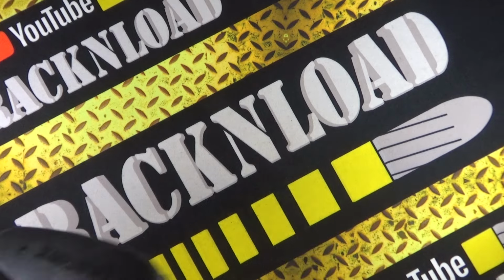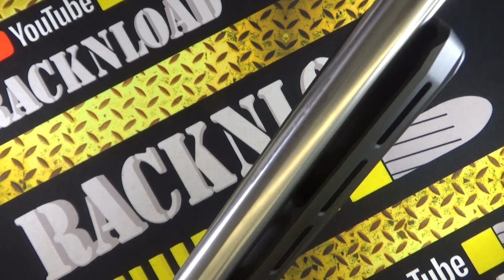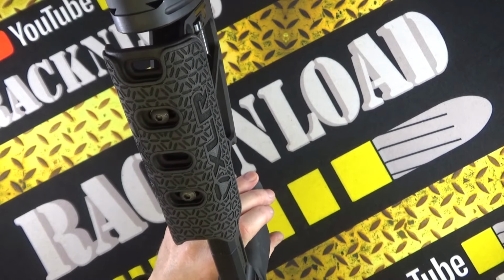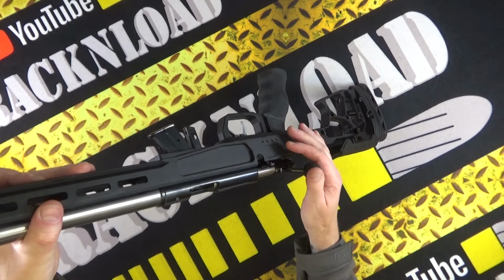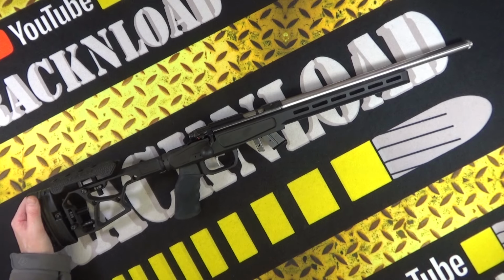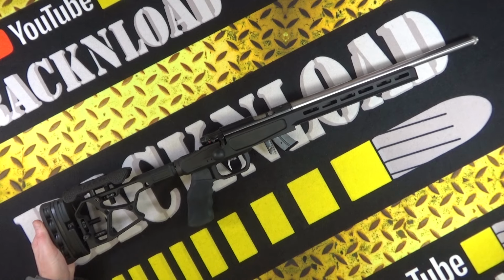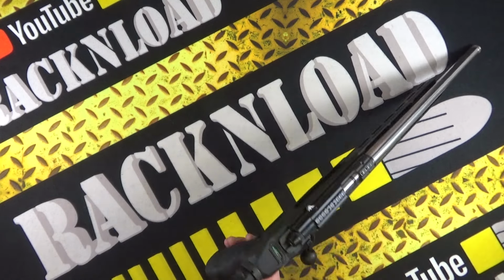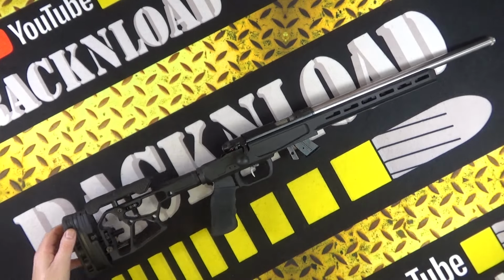Anschutz 1710 XLR Element 4.0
A closer look at the Anschutz 1710 XLR .22lr.